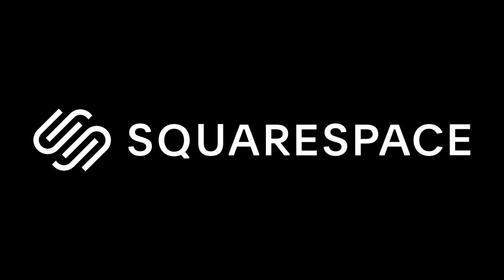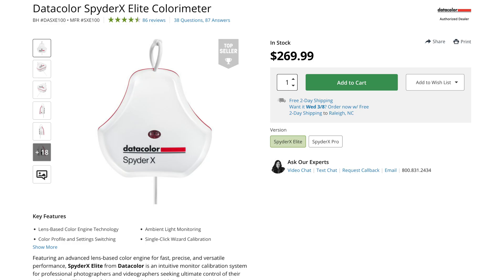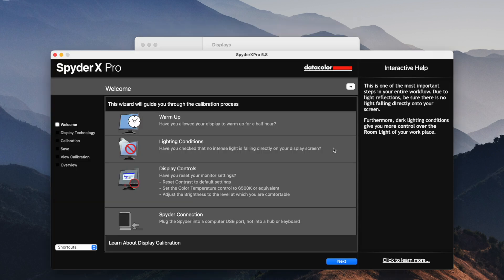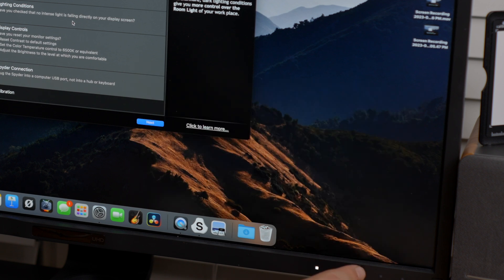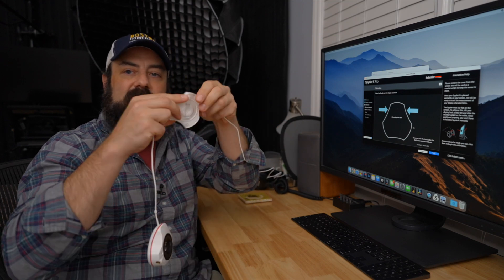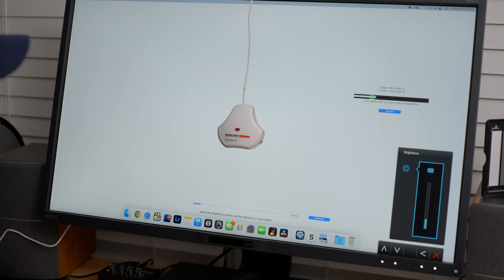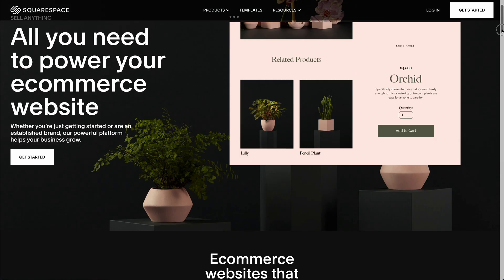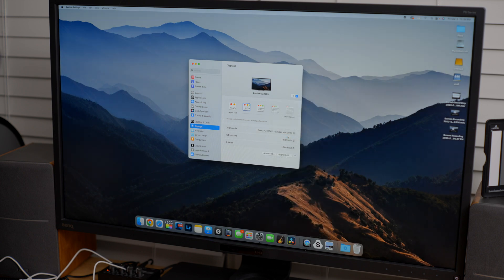You Need To Calibrate Your Monitor - Here's How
Monitor calibration with the Data Color Spyder X Pro

Spyder X Pro
BenQ Monitor

CAMERA GEAR:
Camera 4
Camera 5

OTHER GEAR:
7" Camera Monitor
5" Camera Monitor
512GB CFExpress Type B Card

TABLE OF CONTENTS:
0:00 - Why You Should Calibrate Your Monitor
1:24 - Spyder X Pro
2:12 - Computer Display Settings
3:04 - Syper X Software
3:29 - Lighting
4:30 - Monitor Controls
5:04 - Calibrating The Monitor
9:02 - Sponsor
10:02 - Results
11:26 - Conclusion